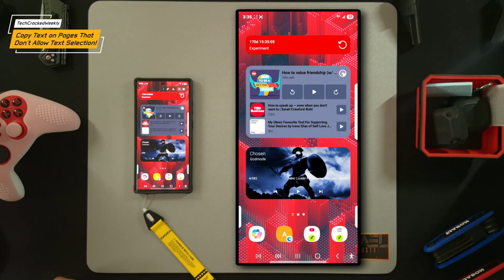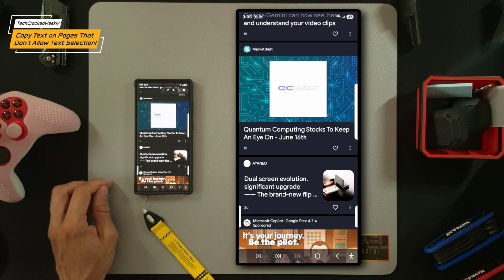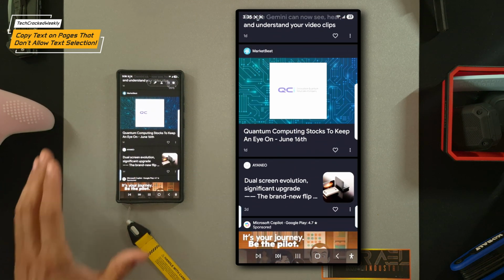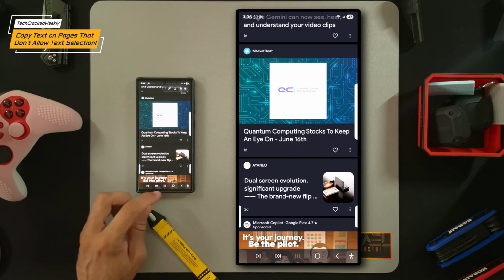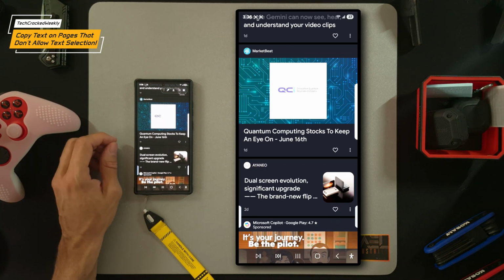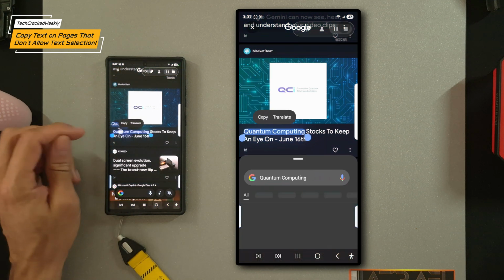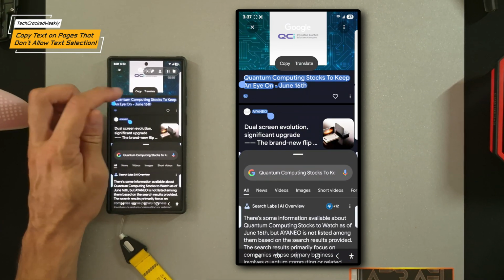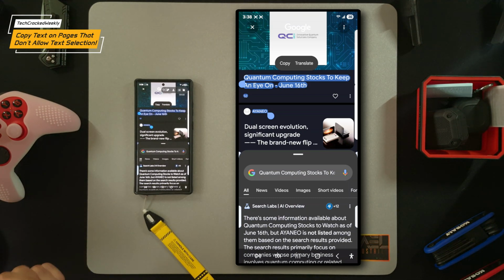Select & Copy Text on Android Where You Can't With AI (Tip)!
Experiment 170 of 365, 2025 | • Android Tip: How to Copy Text on Pages That Don't Allow Text Selection!

This helps fulfill the mission of helping YOU get more out of YOUR devices!

Find items shown and a list of related items at the Amazon Storefront

Thanks for stopping by and watching! Shoutout to all the techies who give feedback and tips in the comments below!Why You Can Trust Me: I review items I am truly interested in, and buy myself or receive through brand communication, which I aim to communicate clearly & honestly.